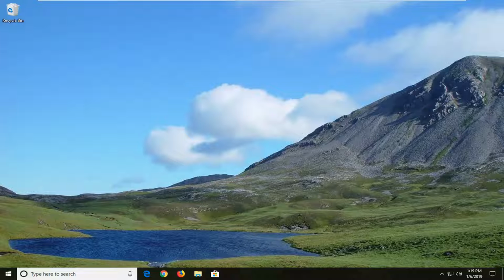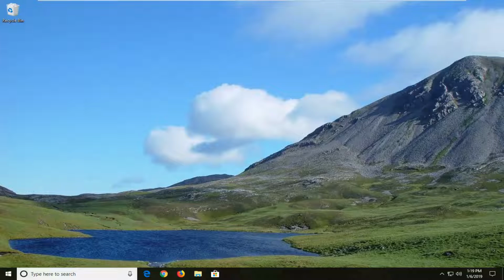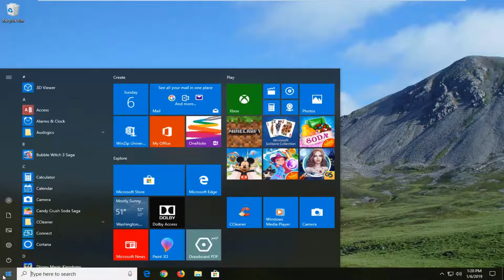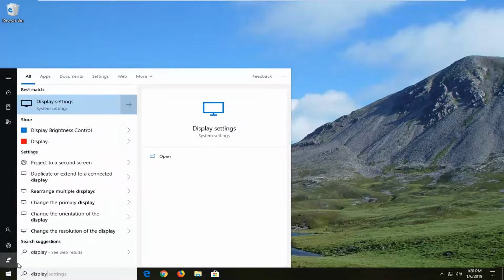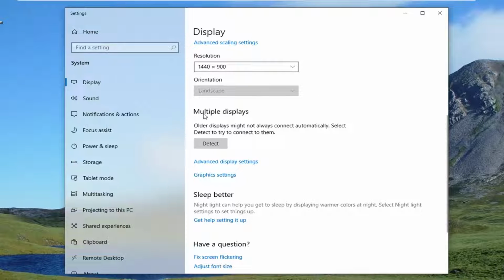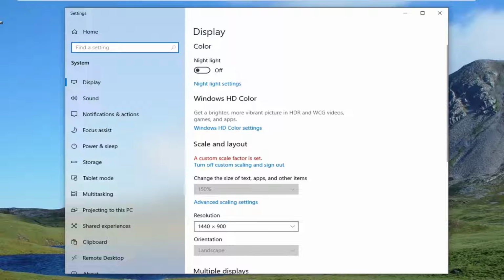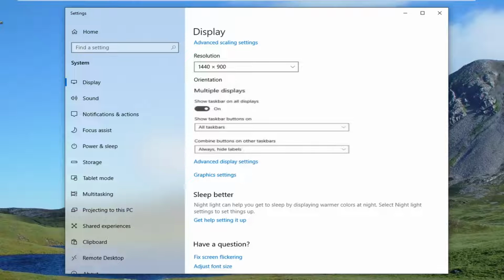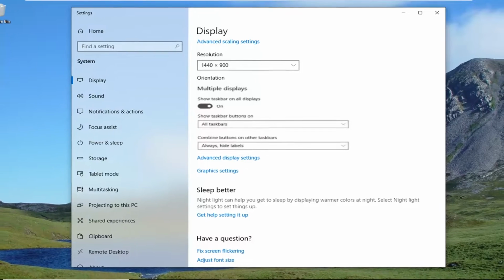How To Hide Start Button On Dual Monitor Display [Tutorial]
A multi-monitor setup in Windows 10 can be a beautiful thing — but it can also be a confusing thing, if you don’t pin down your settings just so. For example: by default, your taskbar will show up on both monitors, replete with every project you’re working on. If you prefer to keep your second monitor as uncluttered as possible, you can get rid of this unsightly annoyance. The process is simple, but you need to know where to look.

Before you start, make sure your second monitor is already up and running. If Windows doesn’t recognize it, you have bigger problems than your taskbar.